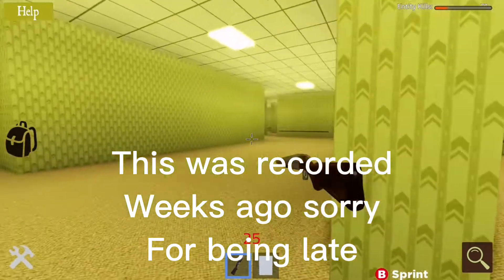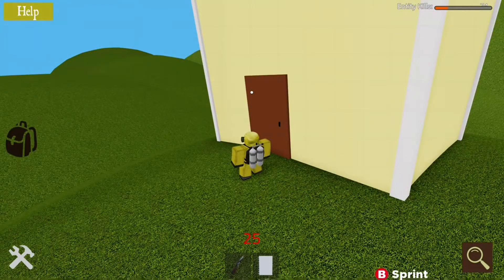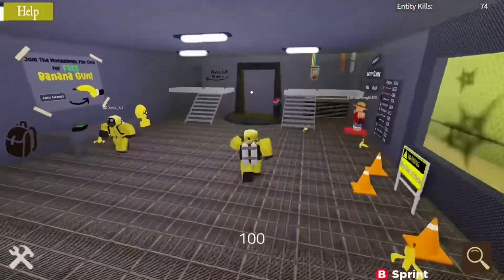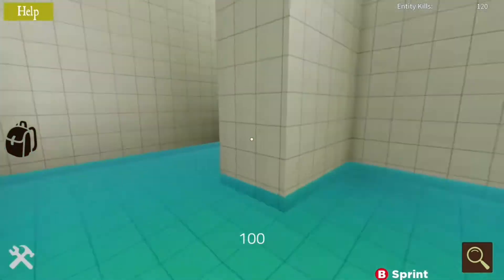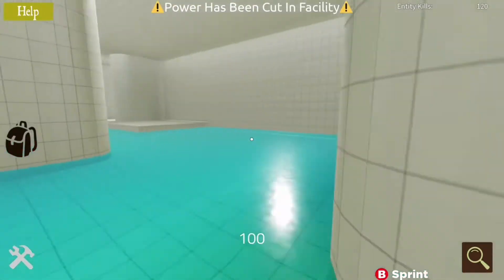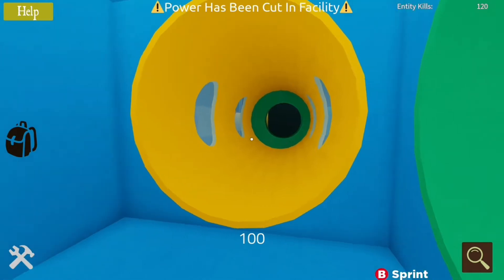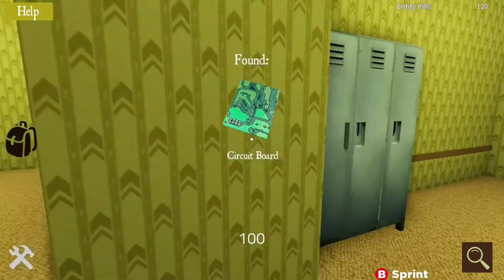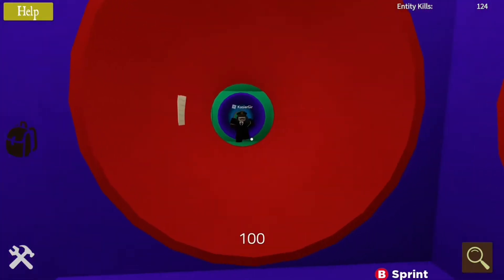Roblox - Shrek in the Backrooms (3 new levels)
Roblox Shrek in the Backrooms new update includes 3 new levels

-Motion
-Poolrooms
-Playplace

This also includes the already added the lobby which is level 0. Motion is Backrooms level 94 poolrooms is Backrooms level 37 and playplace ks Backrooms level 238.

Played on Roblox for Xbox One
Recorded using Xbox video capture